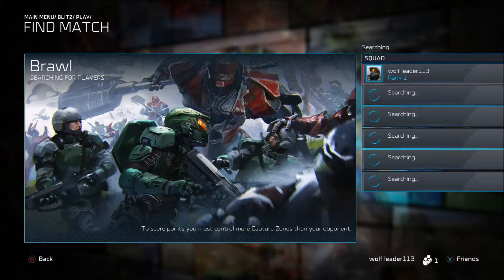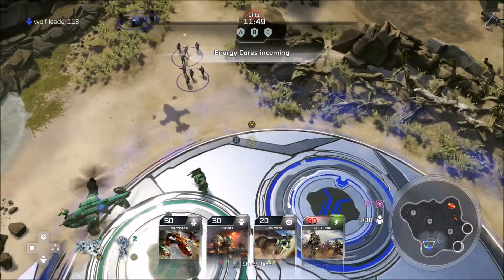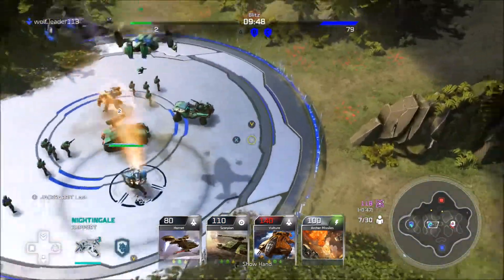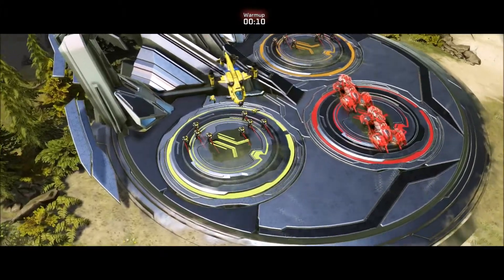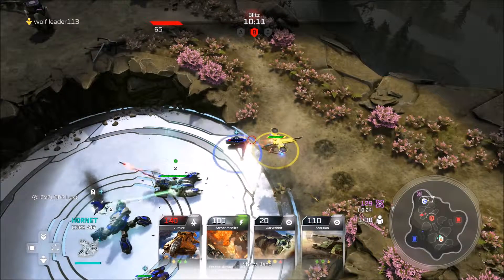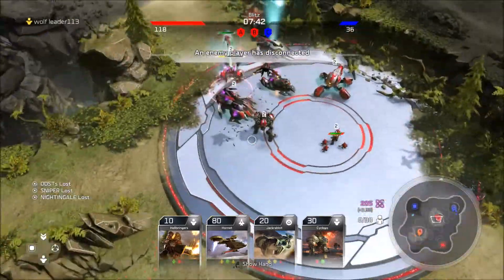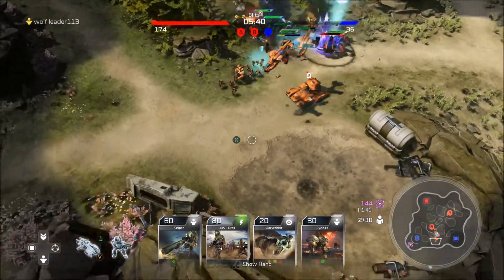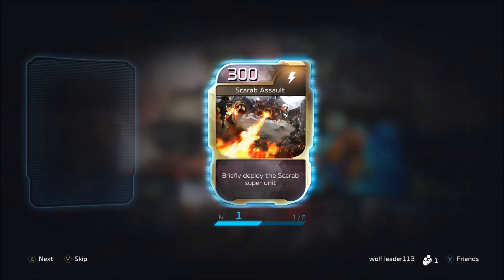Halo Wars 2 Blitz Beta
Hello everyone and welcome to Halo wars 2 the blitz beta! this game mode works different from the rest by using cards as units, and in order to use the cards you need energy which drops around the map. Hope you enjoy!